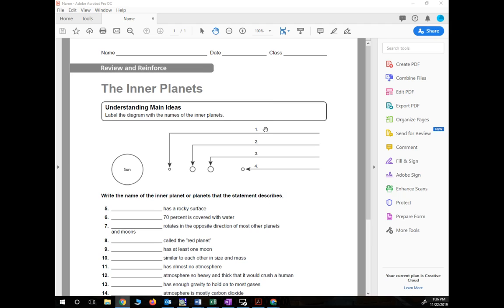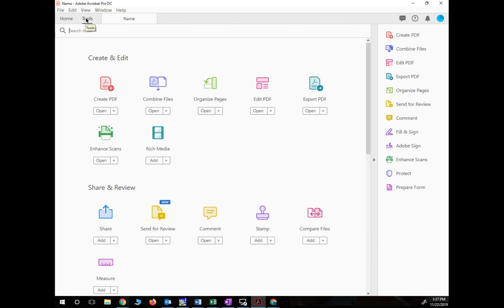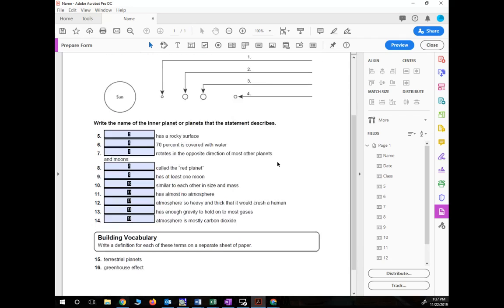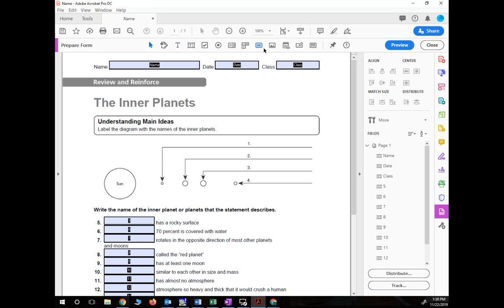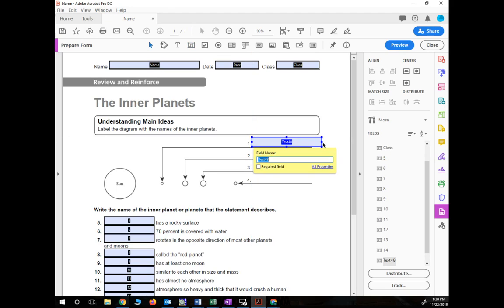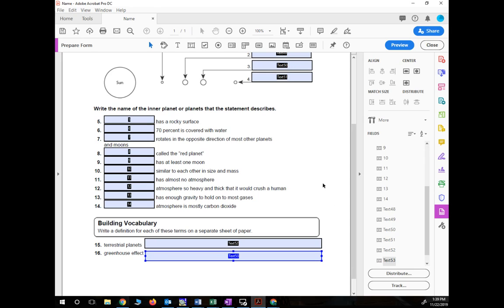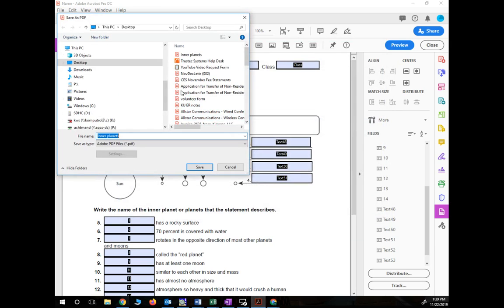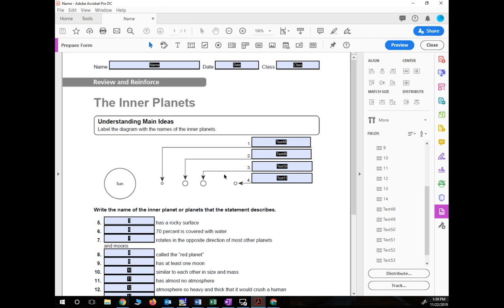How to create a PDF form